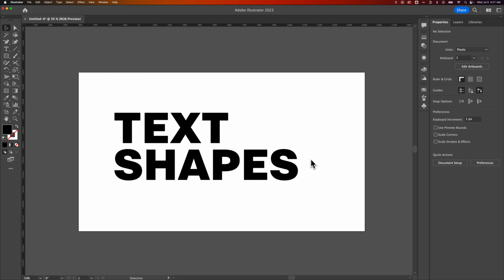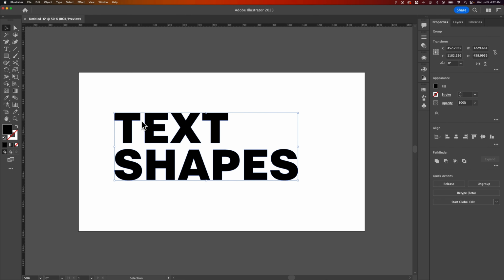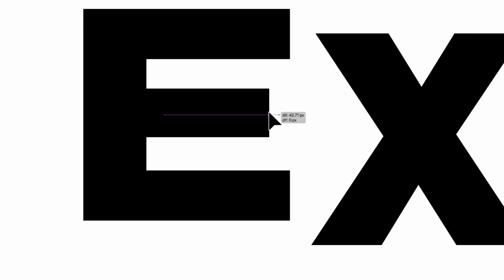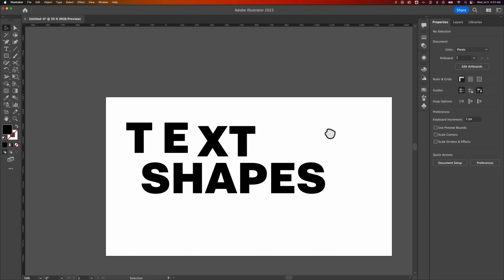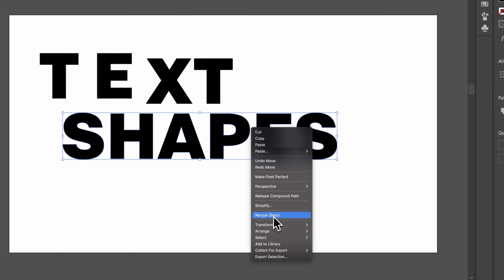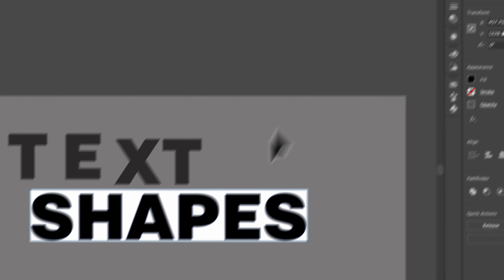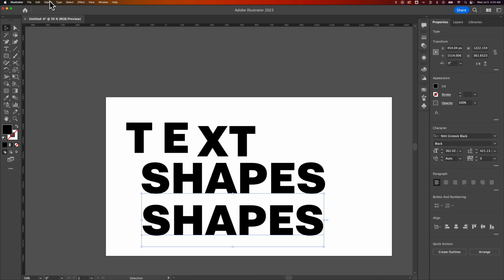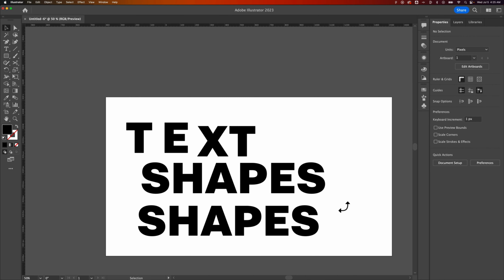How to Convert Text to Shapes in Illustrator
In this Illustrator tutorial, learn how to convert text to shape in Illustrator. You can outline your text or expand your text to convert it into editable shapes. To convert it back, the best tool to use is the new Retype tool in Illustrator. However, converting text to shapes in Illustrator is a destructive process and you should always keep backup text in your document if you need to make edits.